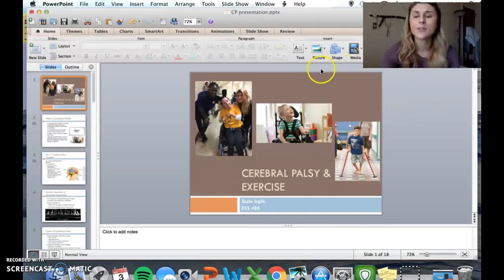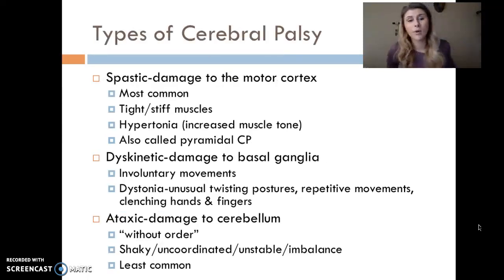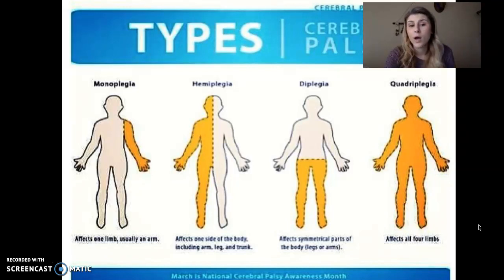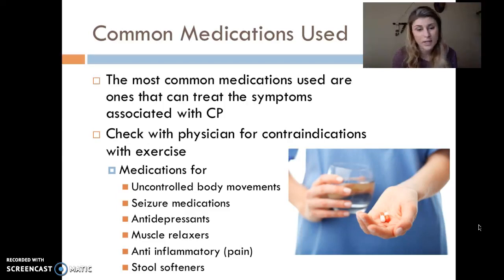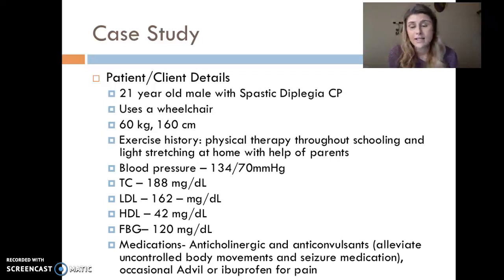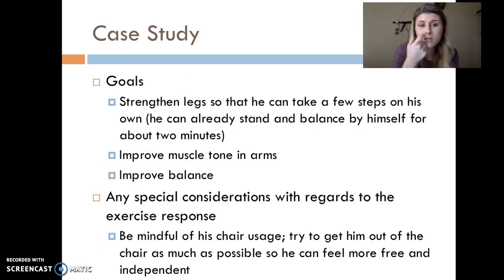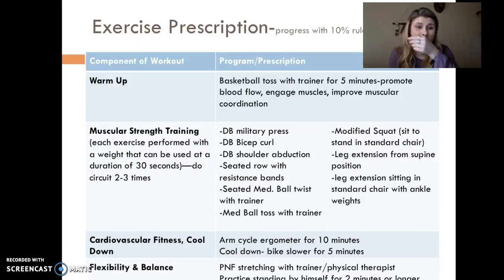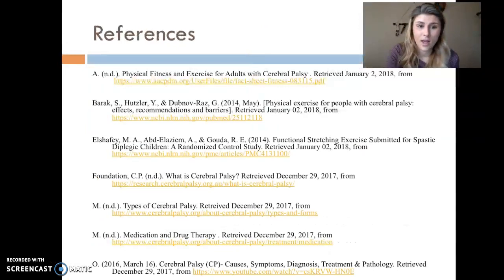Cerebral Palsy and Exercise EXS 486